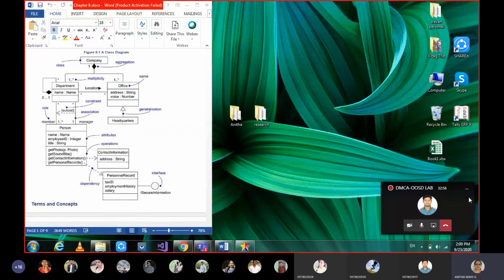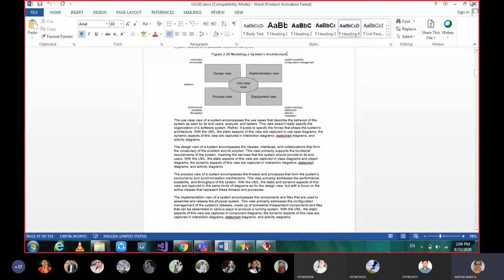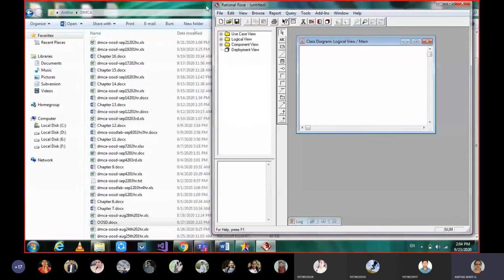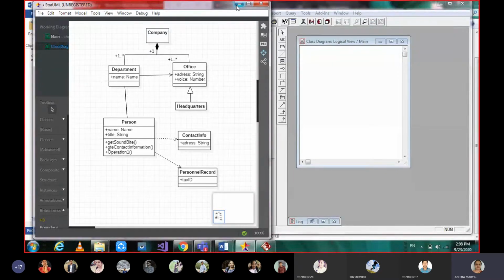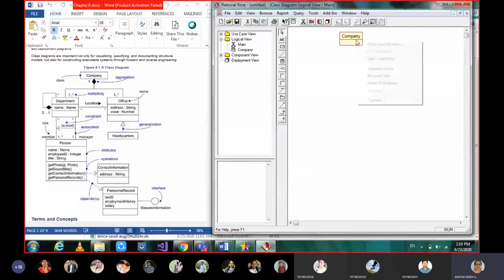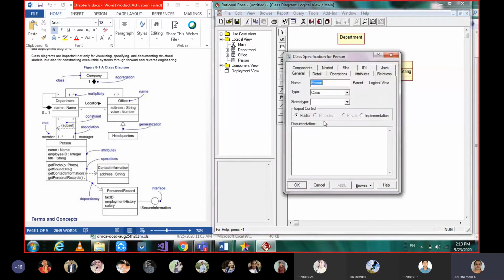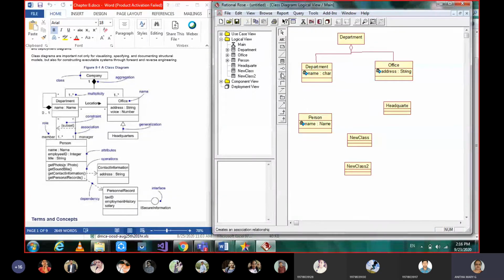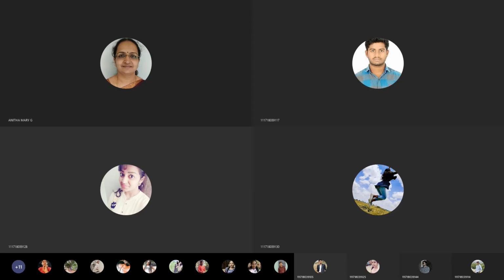Lab-Rational Rose & Star UML tools-Class Diagram